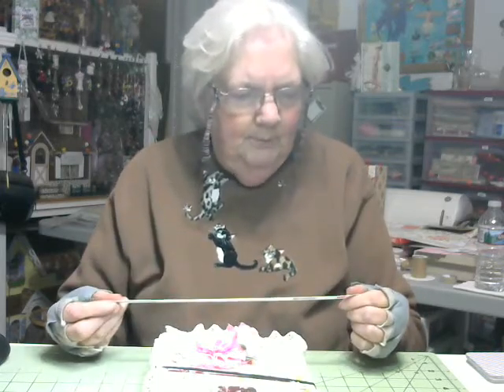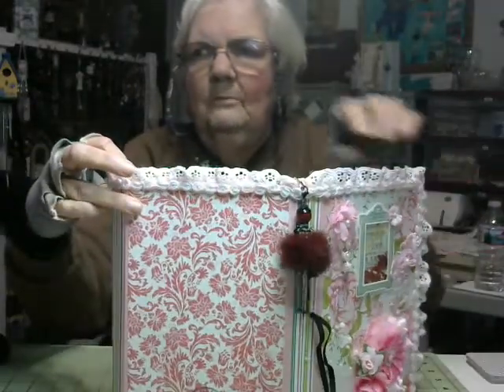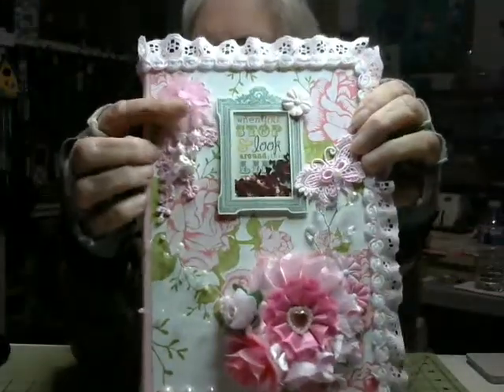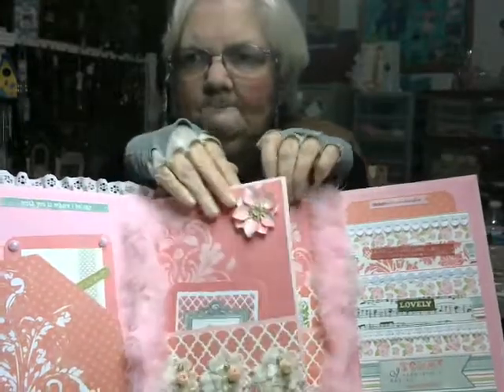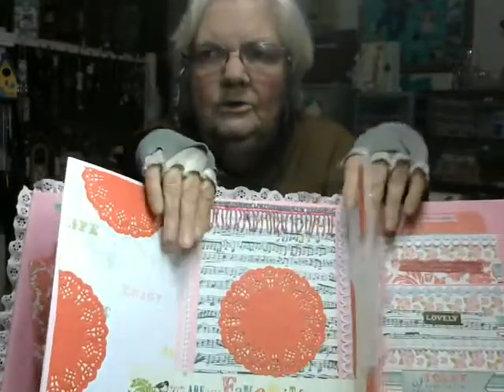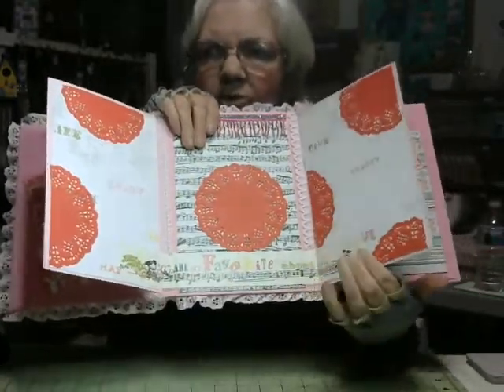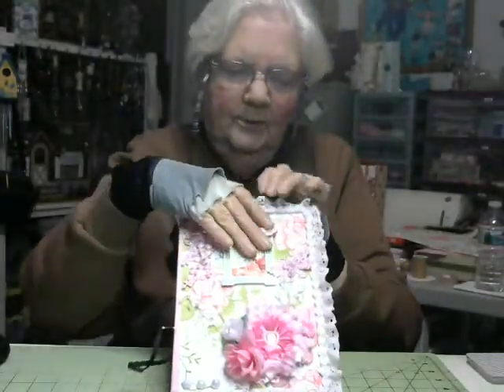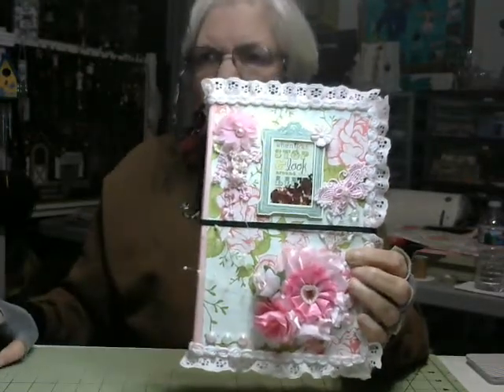Vintage Romance Folio Swap on Minialbumscraps.com